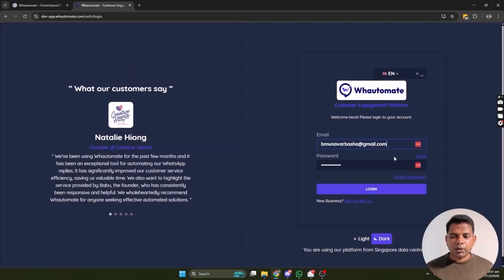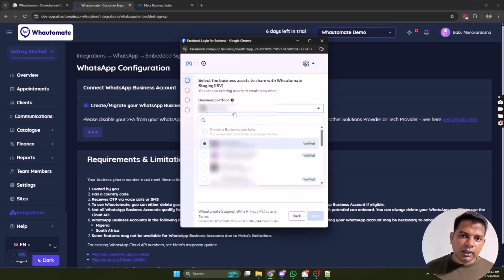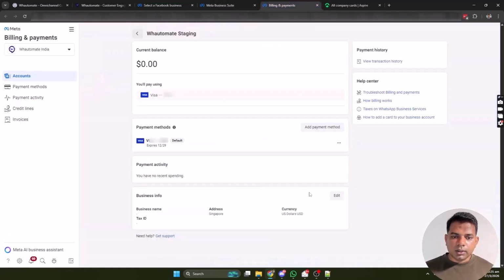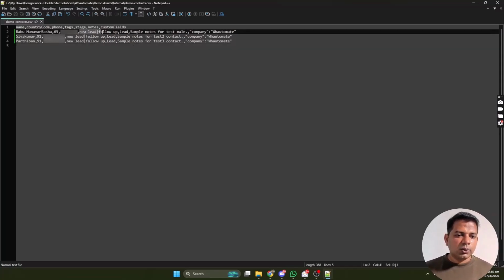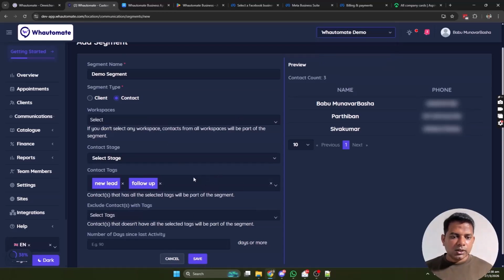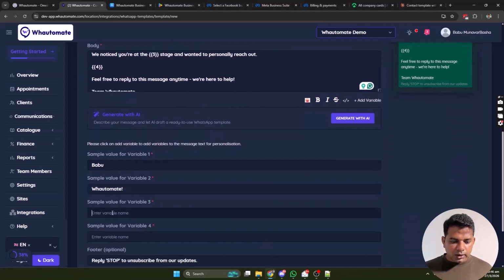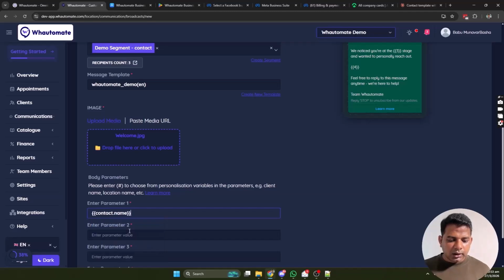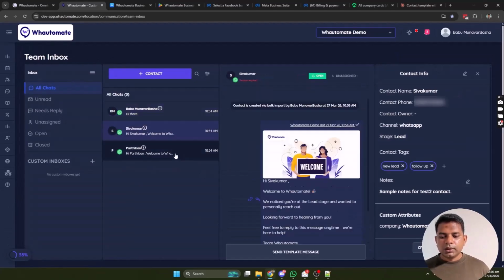How to Send WhatsApp Broadcasts to 1000s of Customers in Minutes (2026 Tutorial)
Want to send WhatsApp messages to thousands of customers without getting blocked? In this step-by-step 2026 walkthrough, I'll show you exactly how to set up WhatsApp Broadcasts inside Whautomate, segment your audience, and personalize every message at scale.

Whether you run a salon, clinic, gym, school, or e-commerce store, this video will help you turn WhatsApp into your highest-converting marketing channel.

🚀 WHAT YOU'LL LEARN:
✅ Setting up your first WhatsApp Broadcast inside Whautomate
✅ Why Broadcasts beat Campaigns for certain use cases (and when to use each)
✅ How to segment contacts so the right people get the right message
✅ Personalizing messages with merge tags to lift open and reply rates
✅ Staying compliant with WhatsApp Cloud API rules so your number stays safe